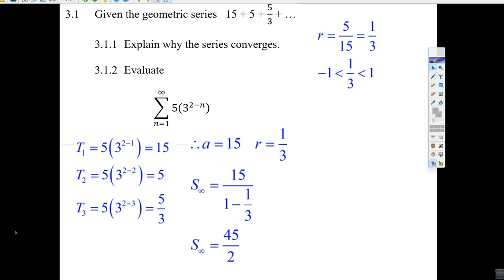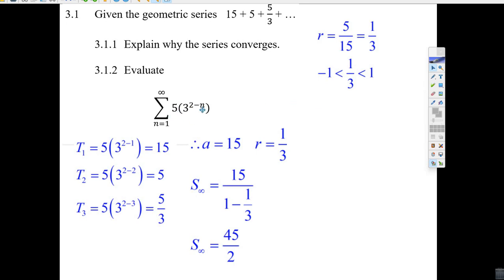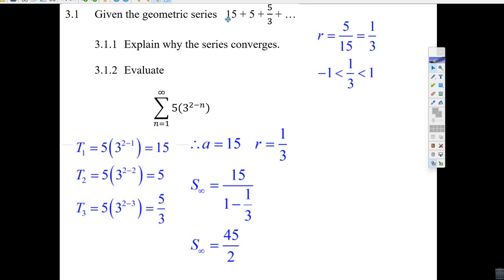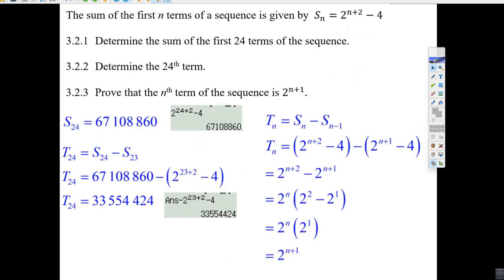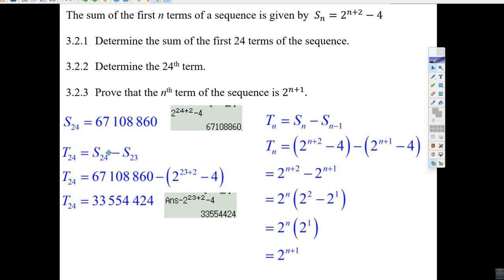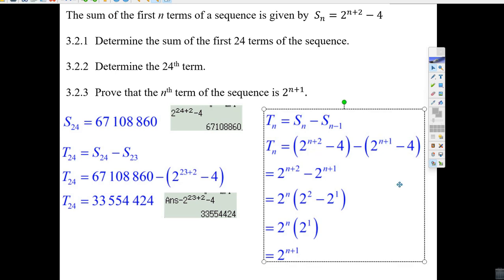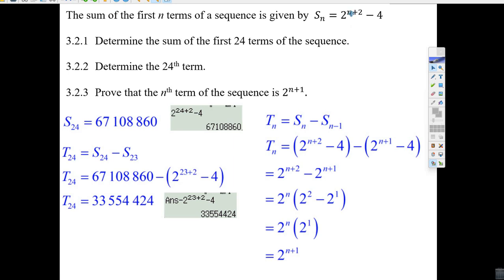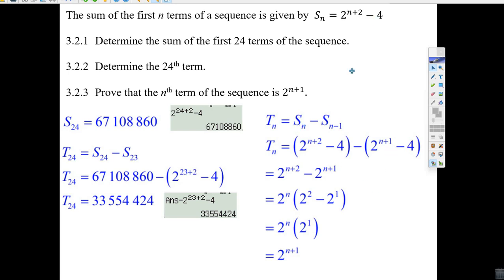Q3 Series Qs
Gr 12 patterns